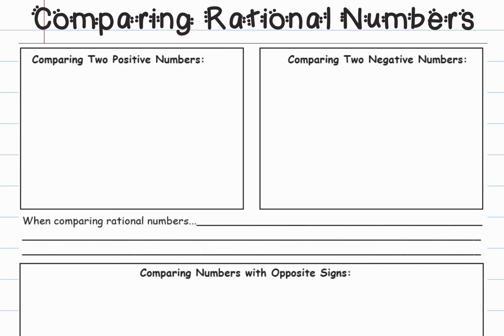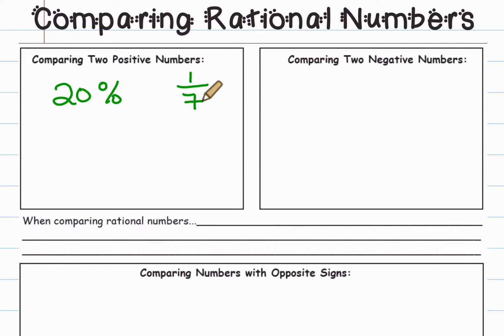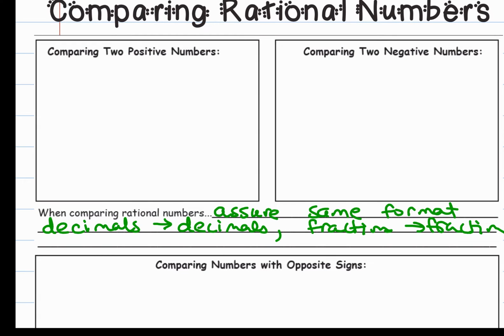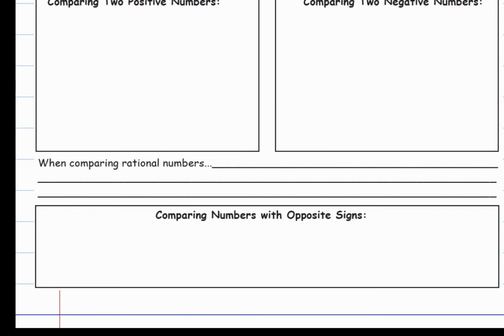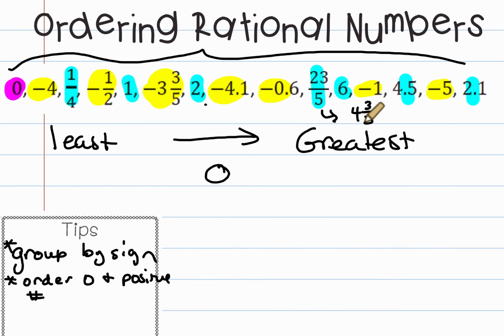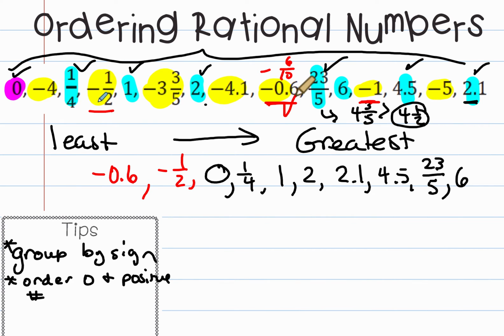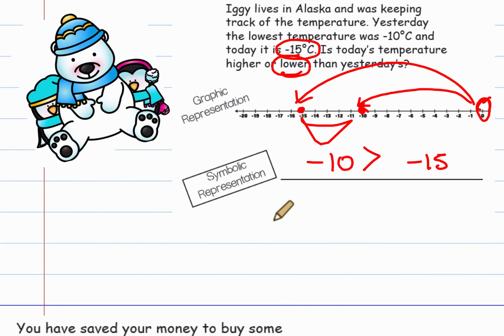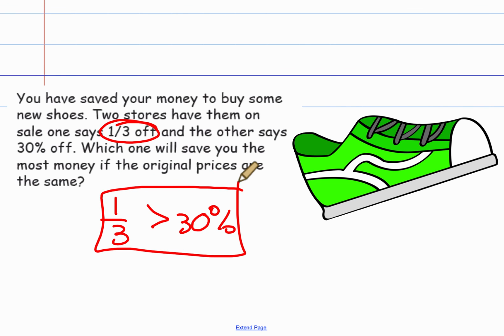Comparing Rational Numbers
Reviews comparing rational numbers (decimals, fractions, whole, integers) to each other using greater than, less than, equal to. Also reviews how to write in order.